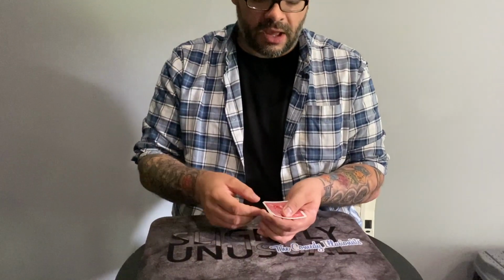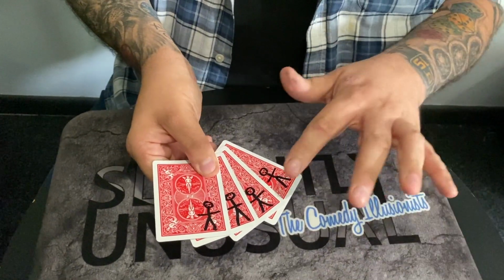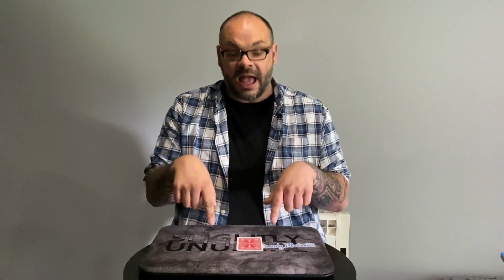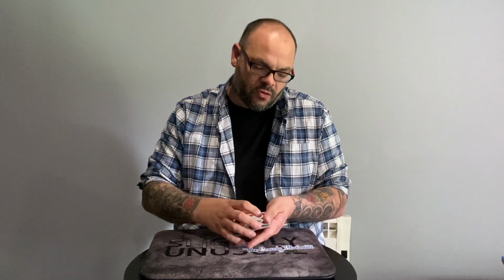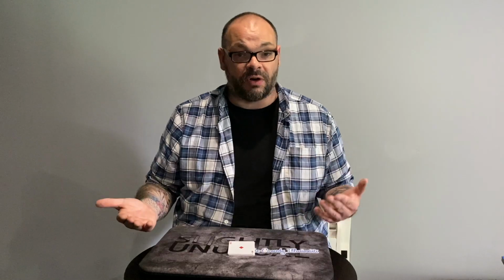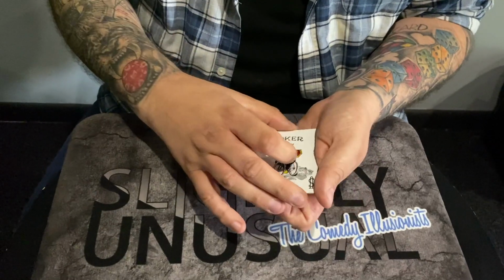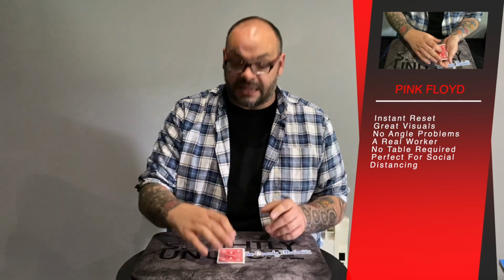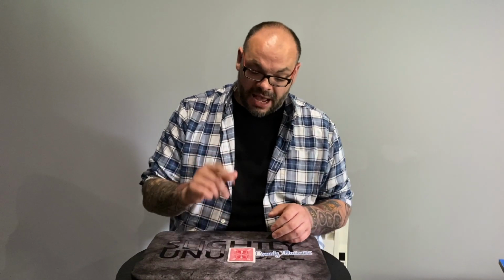Magic Stuff | The Best 3 Packet Tricks You Have NEVER Heard Of | These Packet Tricks Are Amazing!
Business tips to get you more leads and more customers without spending any money

Every Thursday at 9pm Craig Petty talks magic.  It's a different subject every week but one thing is for sure if you love magic you will love this.

On today's video Craig looks at the best three packet tricks you have NEVER seen.  These hidden gems are super commercial.  Craig performs each routine for you and then tells you where you can buy them.

If you like packet tricks you will love this video.